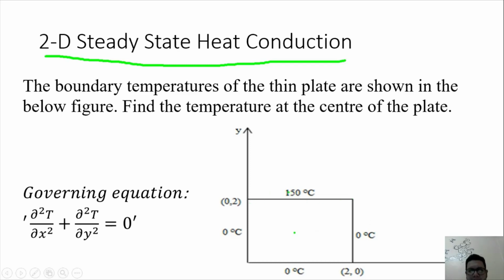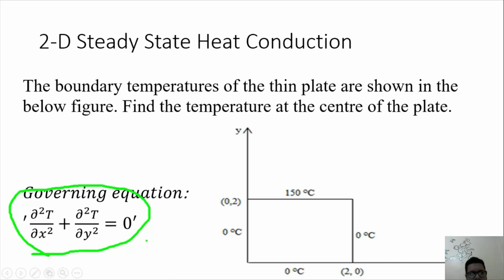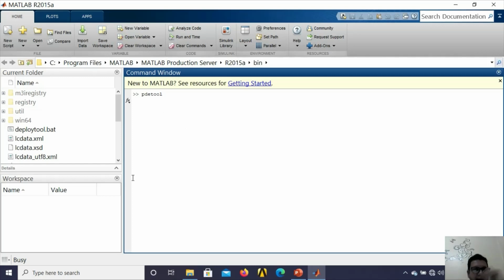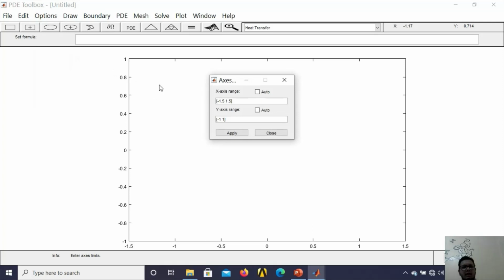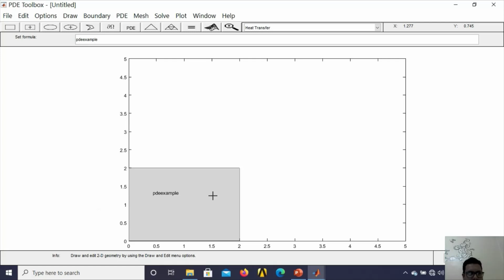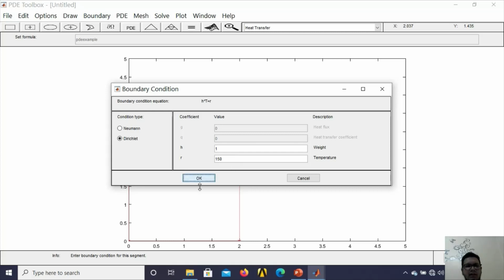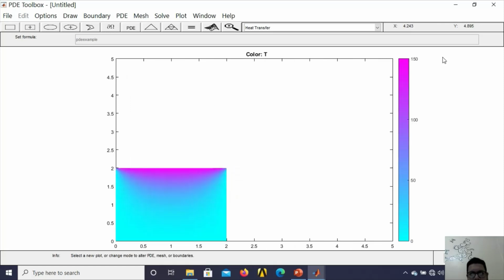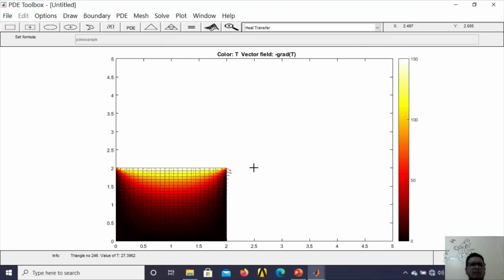Lecture 7 Solving an Elliptic PDE in Matlab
Elliptic Partial Differential Equation, Laplace's Equation, 2-D Steady State Heat Conduction, Finite Element Method, Matlab Software.

Numerical Methods for Engineers link:
Numerical Methods for Engineers (Gate Course)

link to buy ebook:

link to buy paperback book:

Link to buy Matlab Programming book: